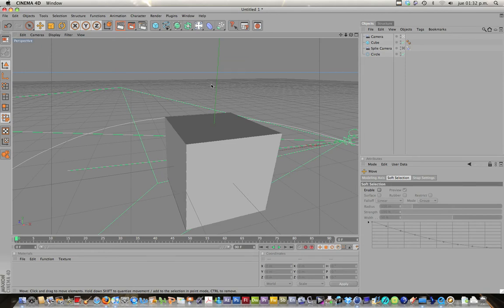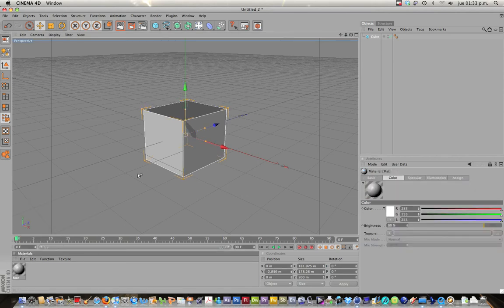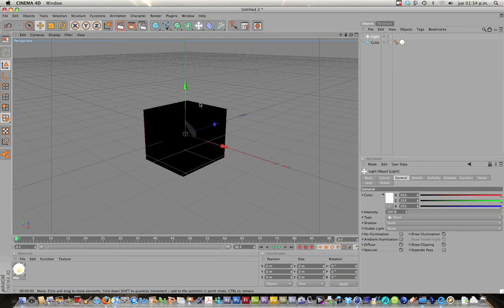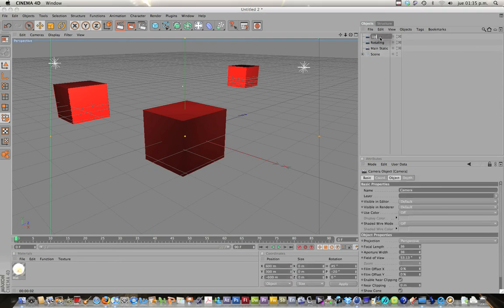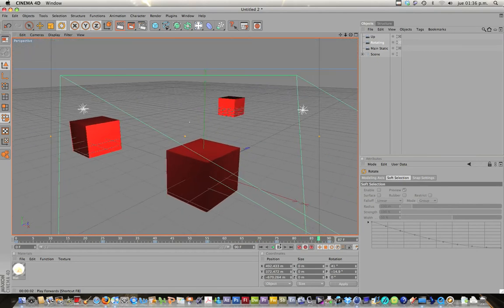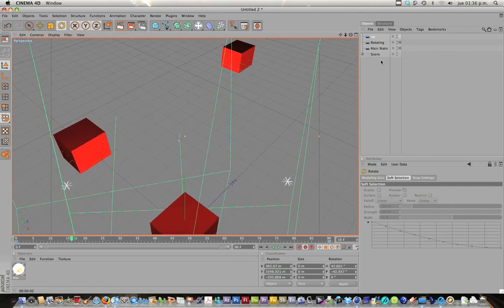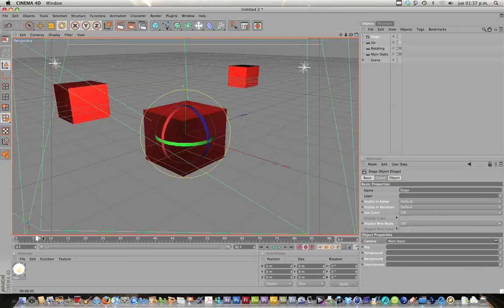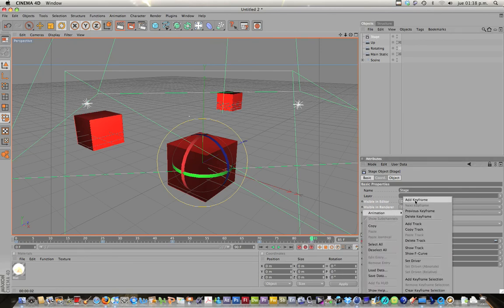Quick C4D Tut-Multiple Cameras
noisejunkies.net